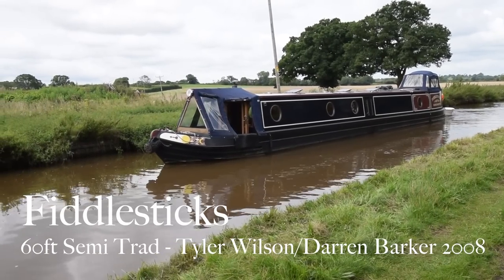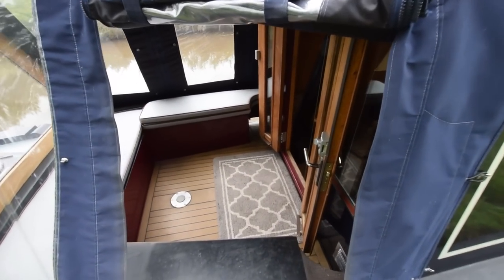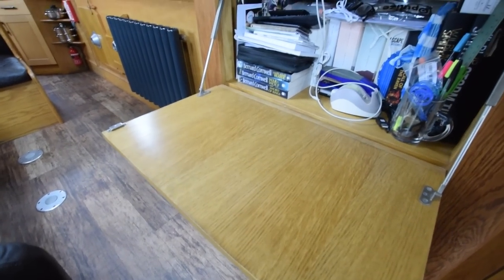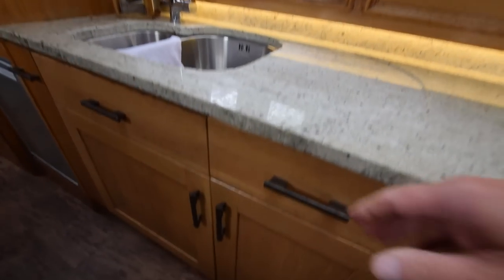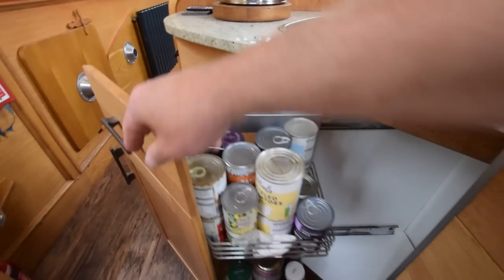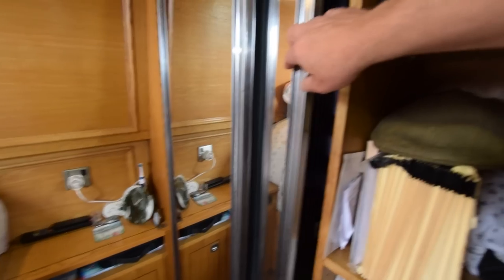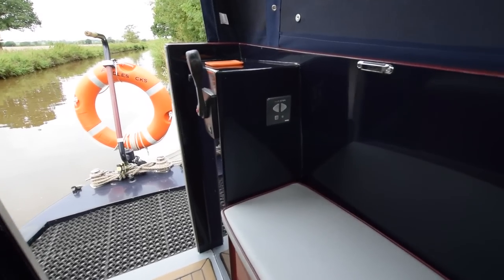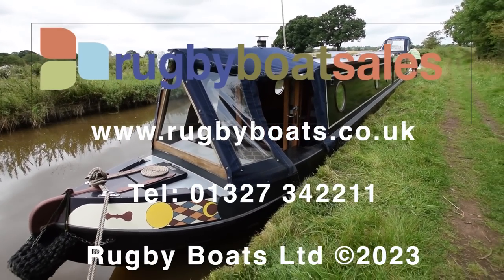SOLD - Fiddlesticks, 60' Semi Trad 2008 Tyler Wilson / Darren Barker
FOR FULL COLOUR DOWNLOADABLE BROCHURE, EXTENSIVE PHOTOS, CLEAR LAYOUT PLAN AND THE PRICE, GO